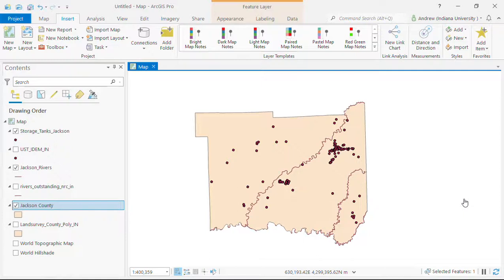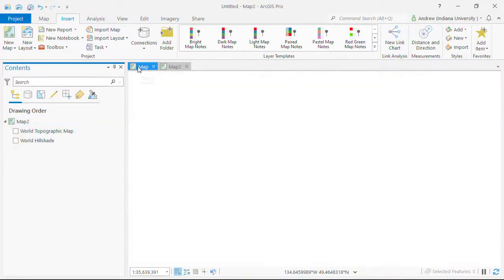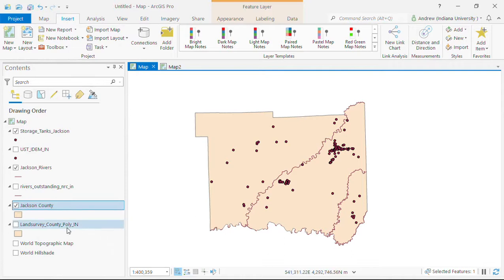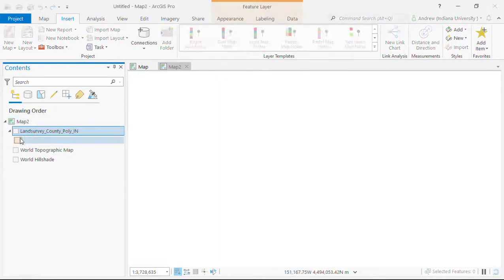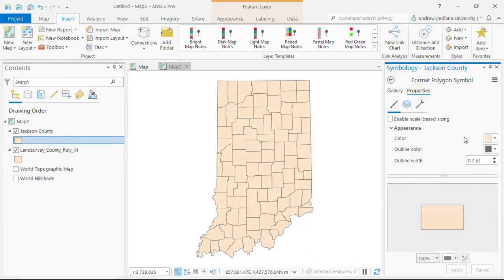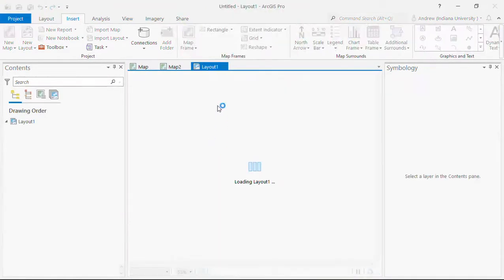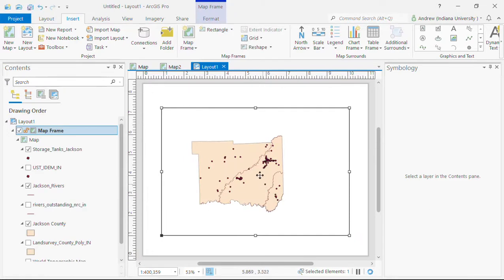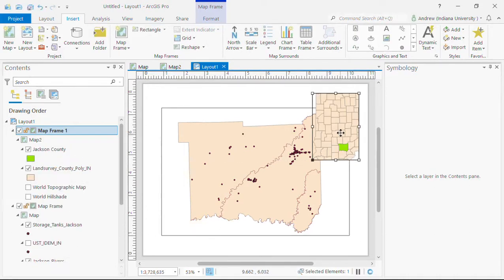Creating an Inset Map